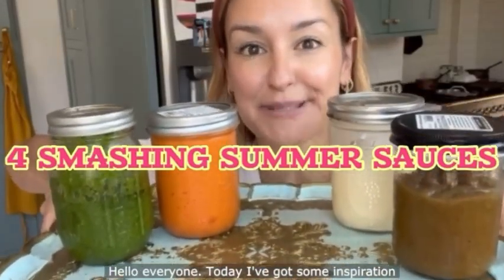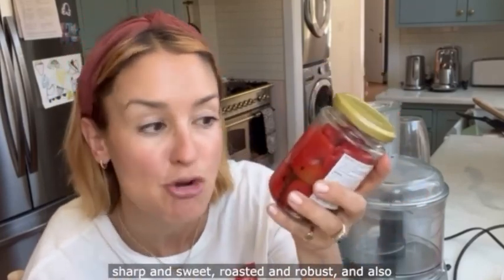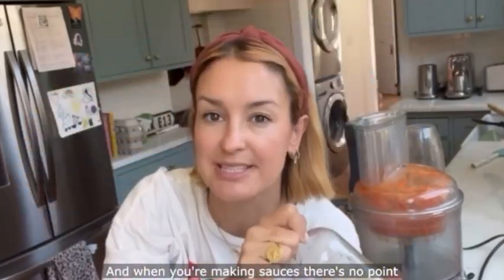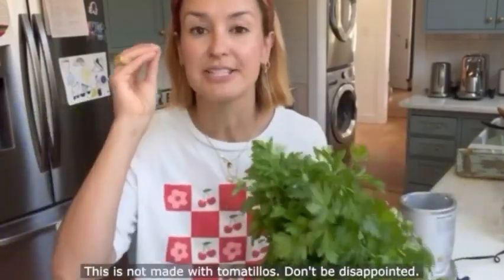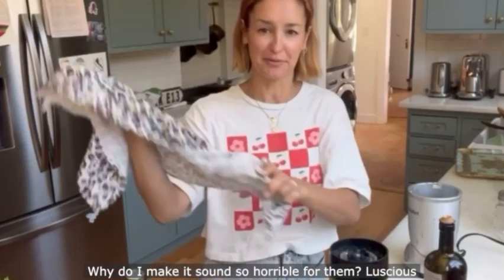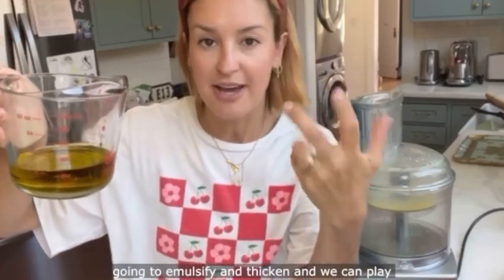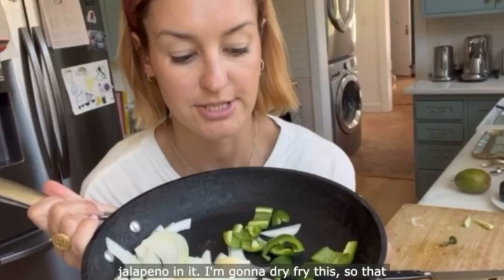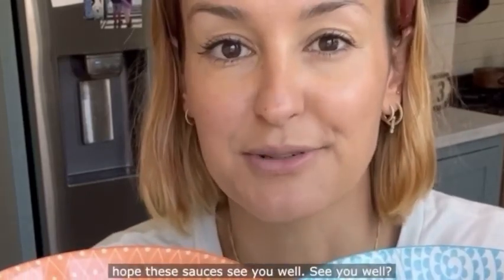Four Smashing Summer Sauces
Put down the store-bought sauce, do your incredible cooking a favor & slather it in this saucey dream team to take you through BBQ season and beyond! These summer sauces are all good enough to serve as dips in their own right and each takes 10mins or less to whizz up, so everyone at your next summer party will think you are the absolute GOAT for having knocked them up from scratch!

00:00 Intro & accidentally smashing the "Smashing" Romesco
01:27 ROMESCO SAUCE
04:49 SALSA VERDE
07:17 AIOLI & my big fail
08:51 How to rescue Aioli when you pour your oil in too quickly!
09:58 BBQ MANGO SAUCE

This is my trusty Magimix processor, a serious bit of kit but one of my hardest working kitchen friends

AIOLI, style like My Grand Aioli or see My Salt-Baked Seabass on my IG stories

BBQ MANGO SAUCE + My BBQ Jackfruit Sliders...the recipe is about to drop soon so you'll have to sign up to my SubStack newsletter so you don't miss those!

For the FULL recipes & others head to Suz's Substack
Sx